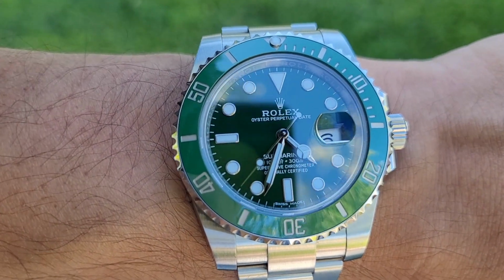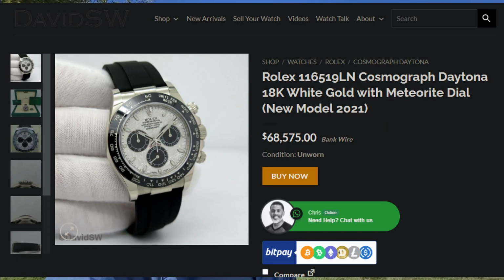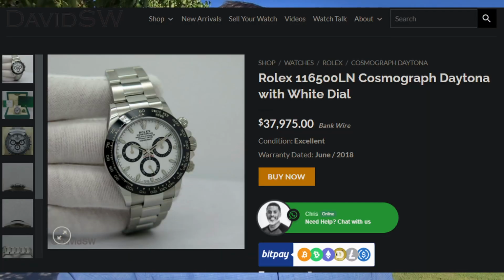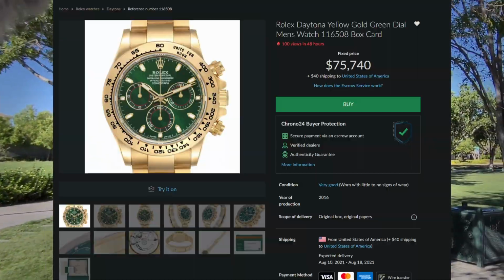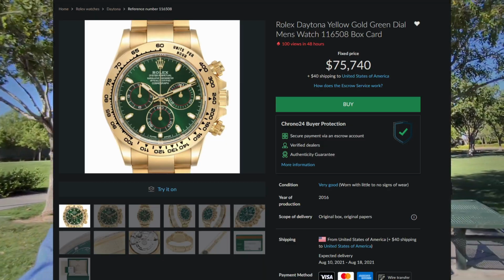ROLEX SPACE PANDA WORTH IT? 116519LN Meteroite Daytona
116519LN Meteorite dial daytona has landed! Is it worth the gray price?